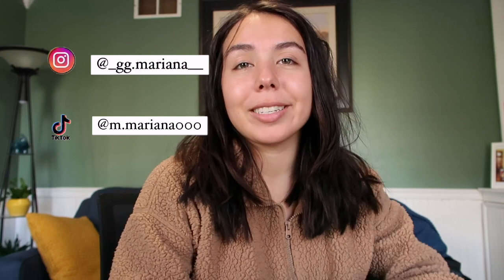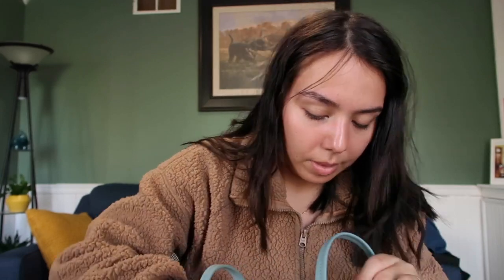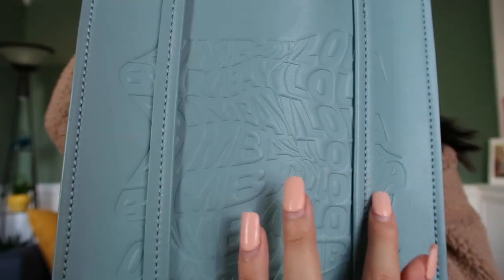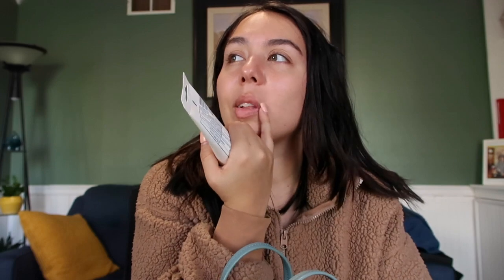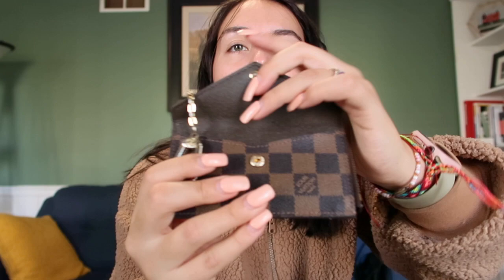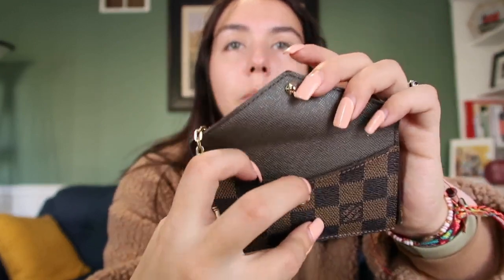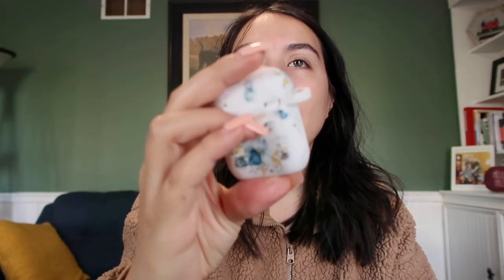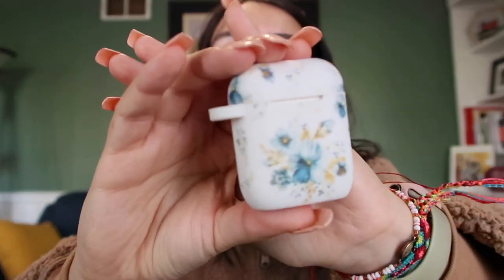WHAT'S IN MY PURSE ~fall edition 2022~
Today's video is one of my favorite videos that I like to do on my channel and I get to show whats in my purse for the season!
that is all !! Will be picking winners November 10th!!

FAQ's
age: 22 (when this was filmed)
College: LUC